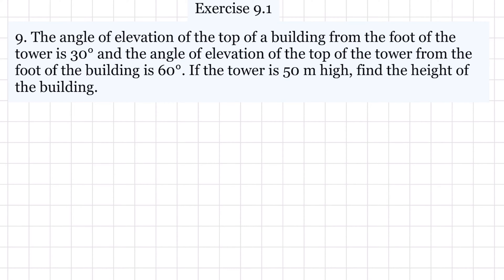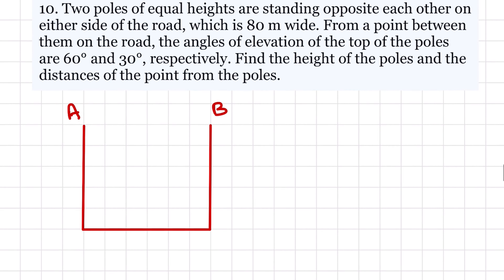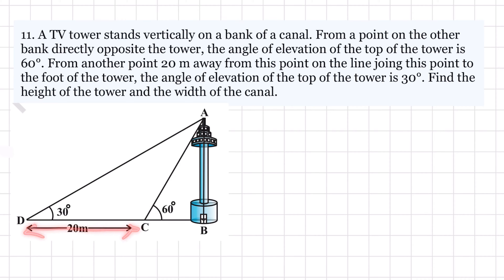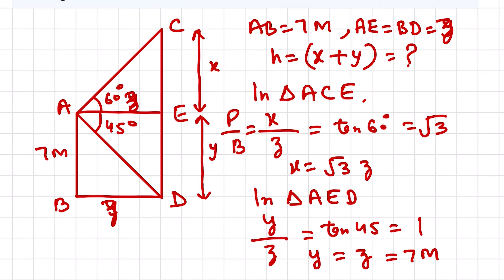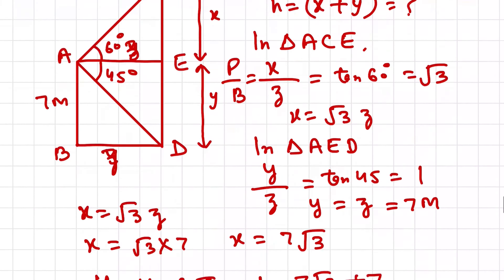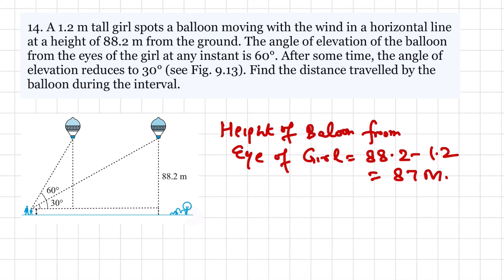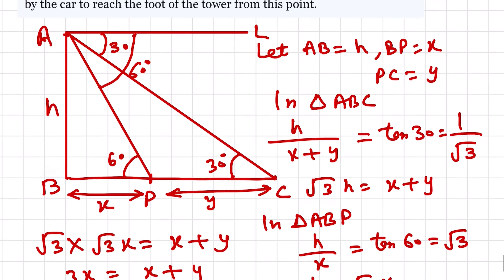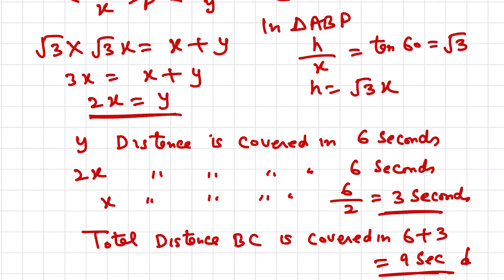Exercise 9.1 | Question 9 to 16 | Mathematics Class 10th | Applications of Trigonometry | Dikki Sir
Basic Concept and NCERT Solution of Exercise 9.1, Question 9 to 16